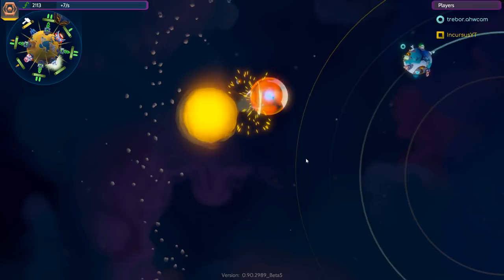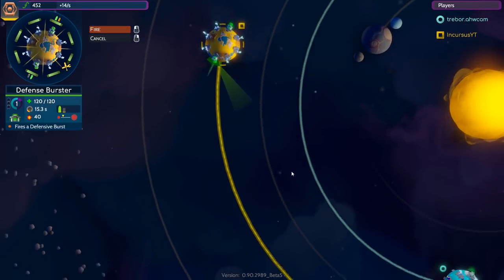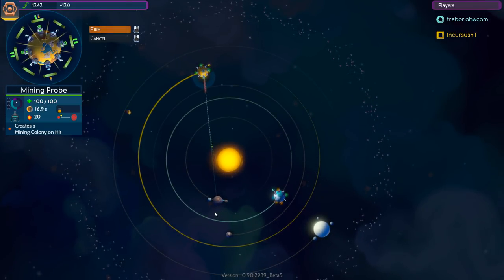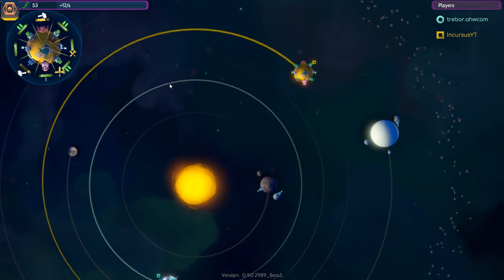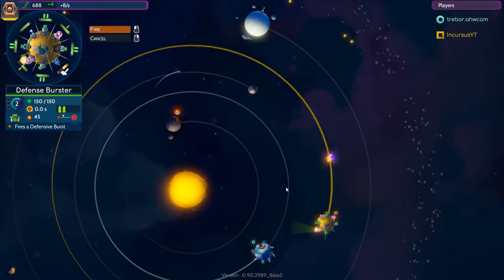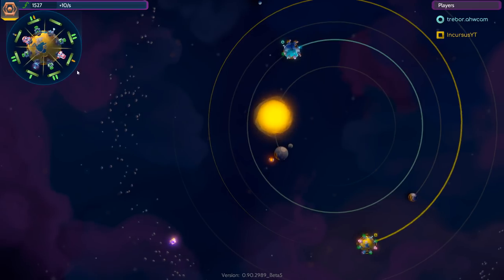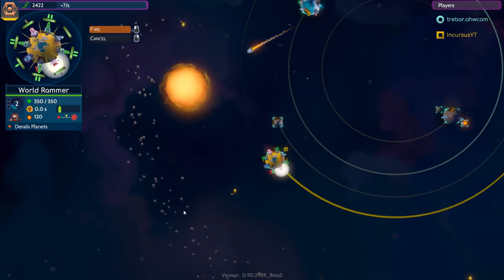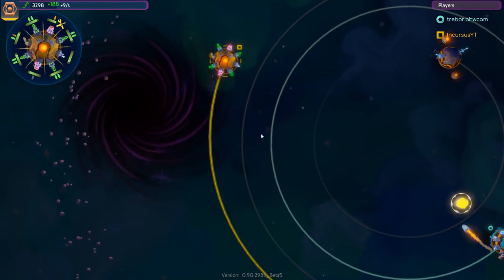DESTROYING the Solar System! (Moving the Sun Gameplay) - Worbital [5]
Today we're going to move the sun! How much damage can that cause to the solar system?

Worbital is a real-time strategic artillery game, peppered with a heavy dose of cosmic chaos. The goal: be the last civilization standing. With the shifting gravity on your side, aim your cannons, blast your enemies and enjoy the fireworks!